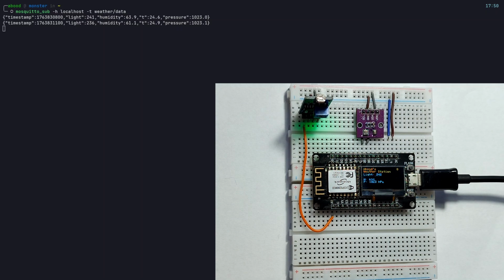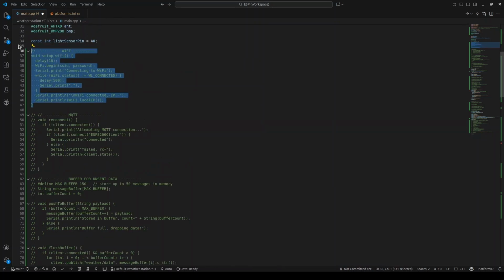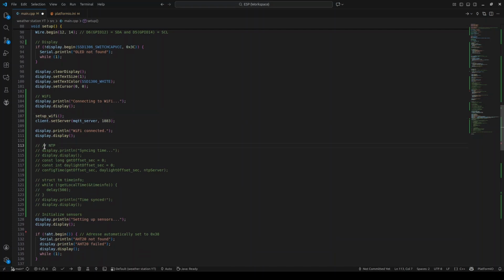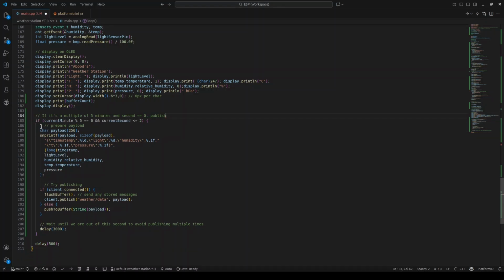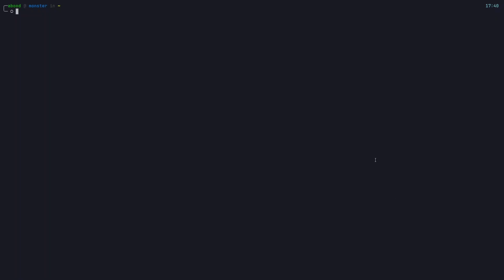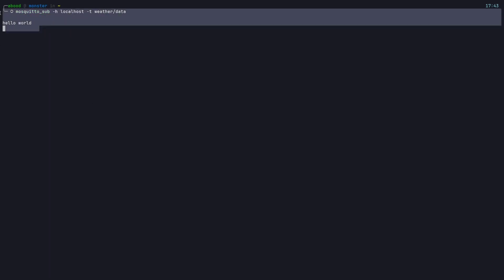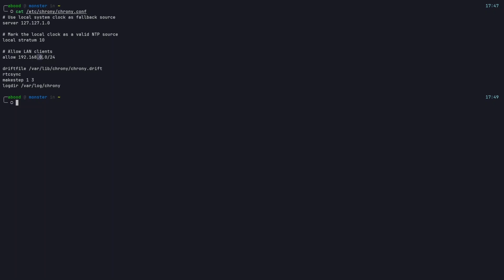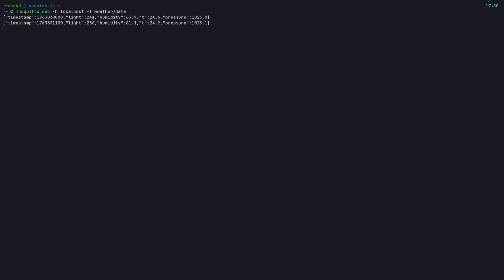Publishing our weather monitor data to MQTT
We will see in this video:
- Coding the ESP8266
- Setting up a local MQTT broker (mosquitto)
- Setting up a local NTP server
- Publishing the records to MQTT topic

00:00 Intro
00:35 Explaining the code
5:11 Setting up the MQTT broker
7:12 Setting up the NTP server
9:20 Result

I'd answer with pleasure any question about the project,